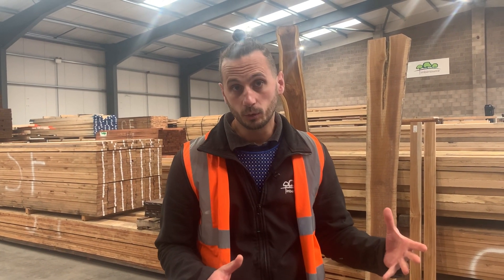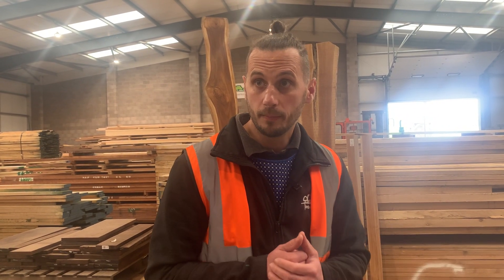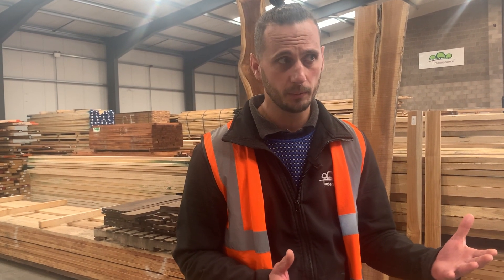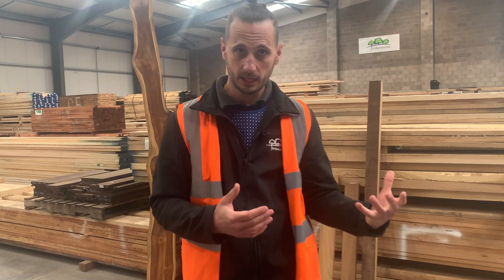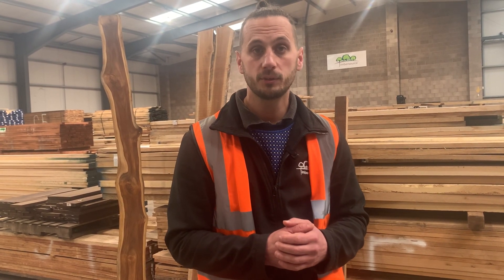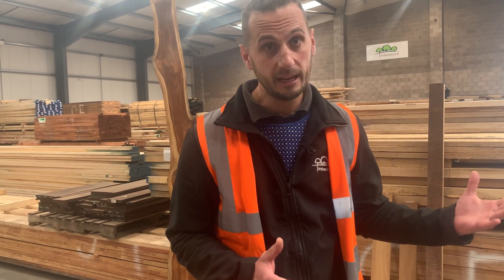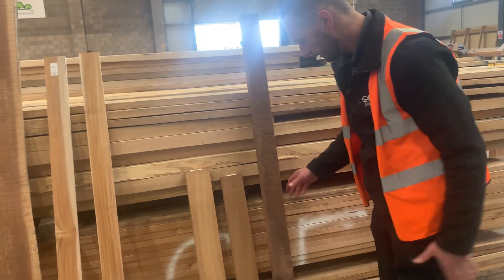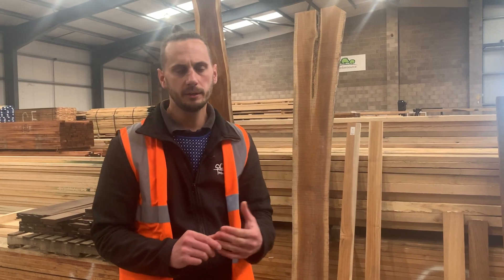What's the difference between Teak and Iroko?